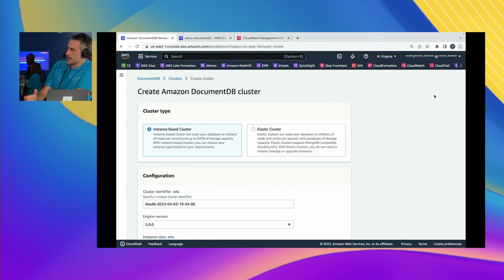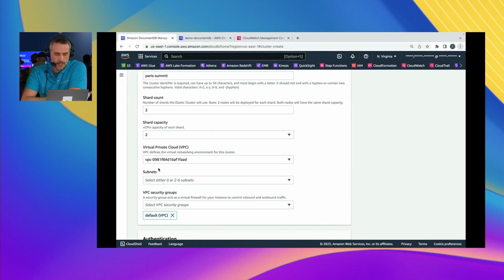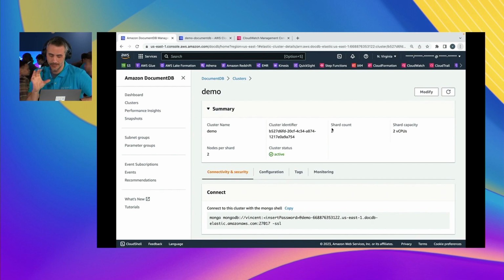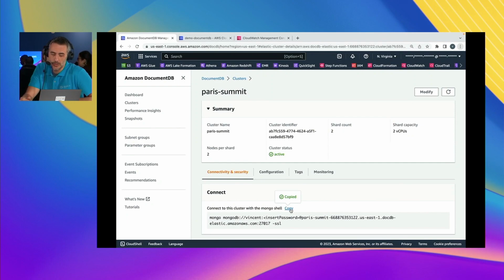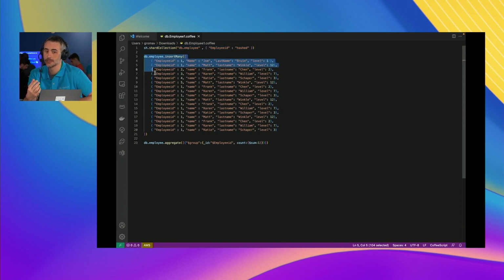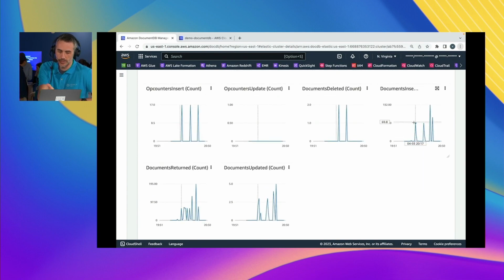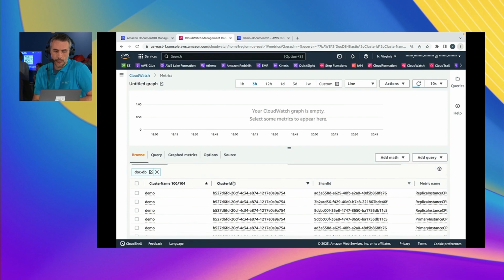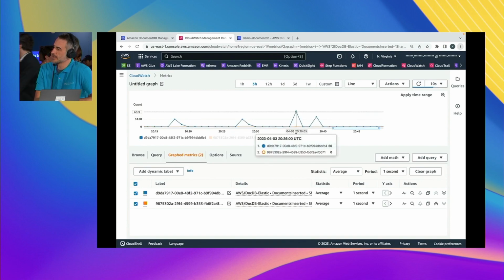AWS Paris Summit 2023: Scale with Amazon DocumentDB (with MongoDB compatibility) Elastic Clusters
Amazon DocumentDB (with MongoDB compatibility) is a fully managed native json database designed for scaling enterprise workloads. Amazon DocumentDB provides you the flexibility of a document database without the time-consuming database administration tasks, freeing you to focus on innovation. Amazon DocumentDB Elastic Clusters enables customers to handle millions of writes and reads per seconds, allows customers to scale their document databases in minutes with little to no downtime or impact to performance, and customers can store petabytes of data. In this interview, learn why Vincent Gromakowski, AWS Principal Solutions Architect, thinks Elastic Clusters is a game changer for customers.